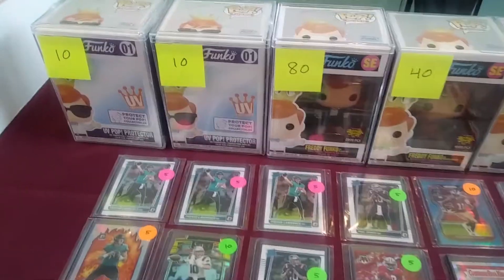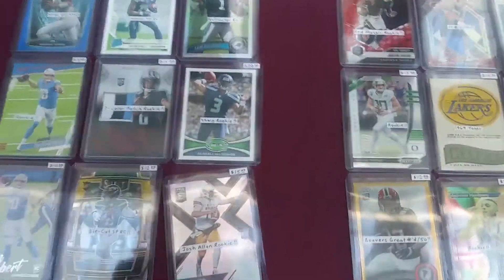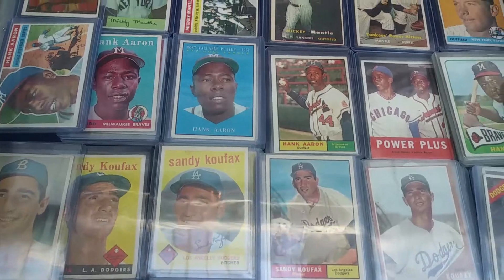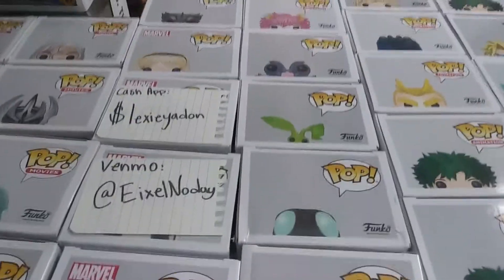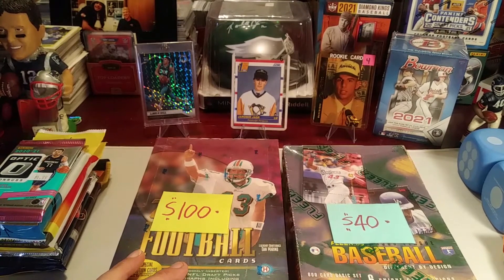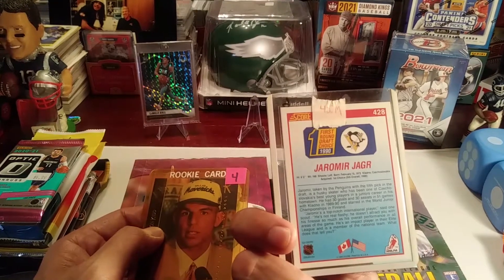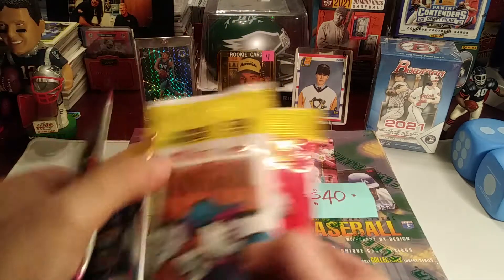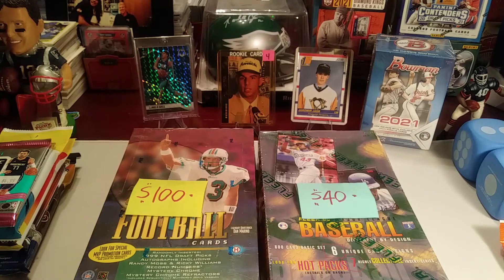🚨Portland Sports Card Convention🚨Factory Sealed Boxes🔥PC Singles💣+👍PROMO (30 Likes = Prize Drawings)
Oct 1-31 drawing winners will be placed in column & randomized (random.org) to select (5) Winners.
First Seventy Two drawing winners in Oct, Nov & Dec will participate in a Livestream Box War Group Giveaway! Good Luck Everyone :)